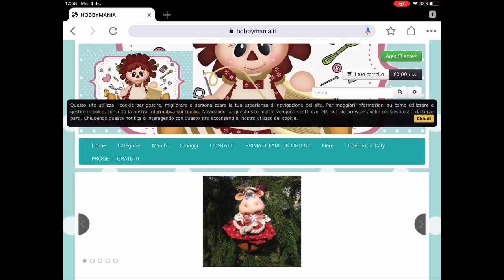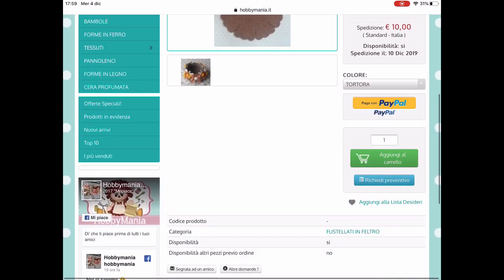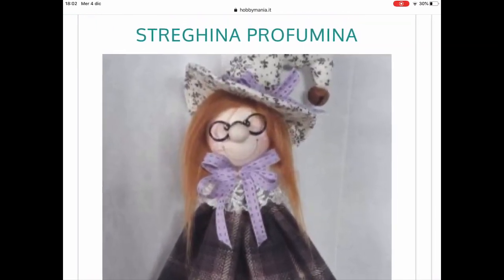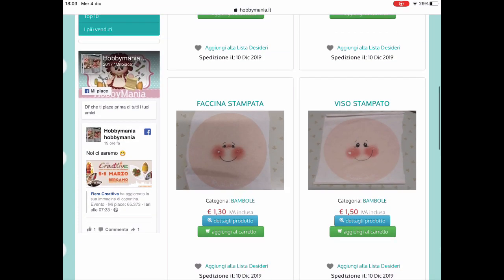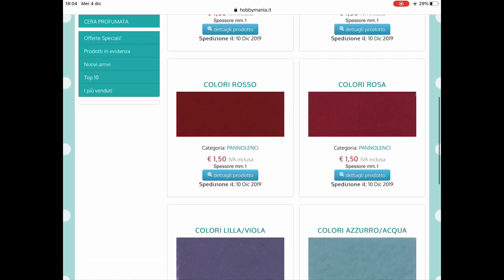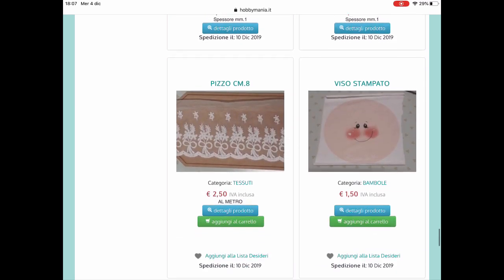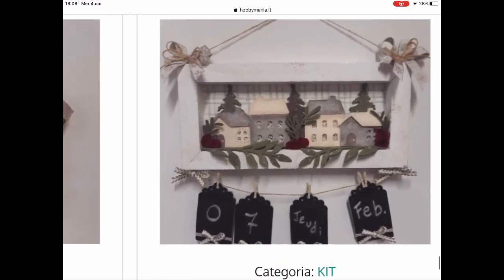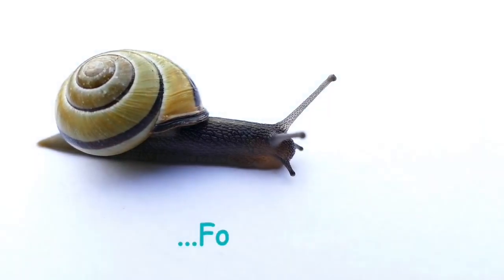FUSTELLATI IN FELTRO - DOVE TROVARLI: HOBBYMANIA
Ciao,
qui vi mostro dove comprare un pò di fustellati e soprattutto il cestino che ho utilizzato nell'ultimo video!!!

ciao

buona visione